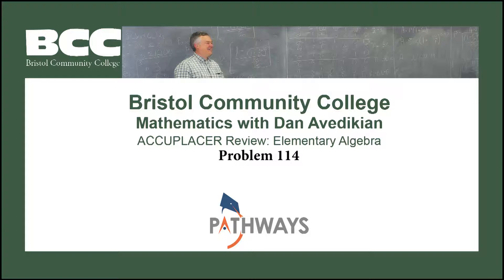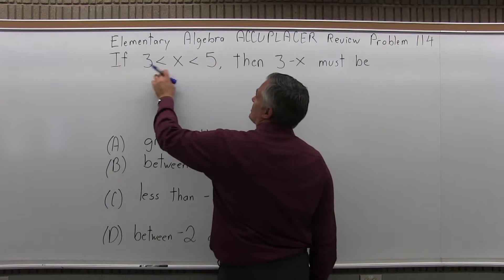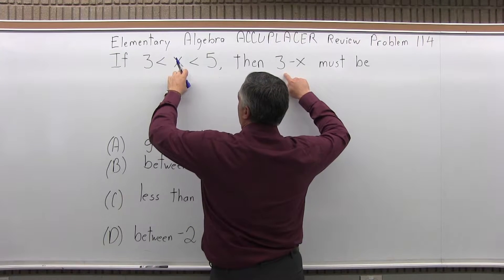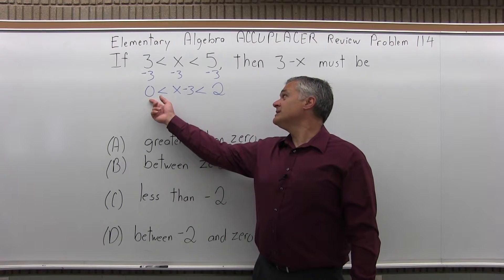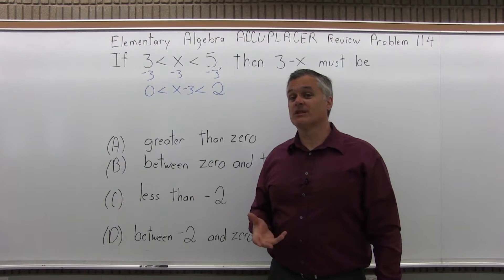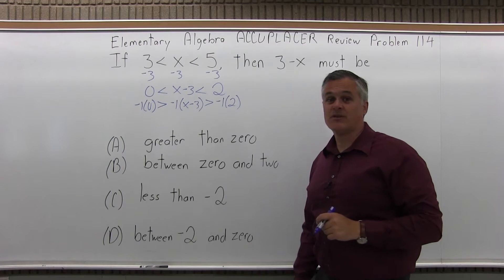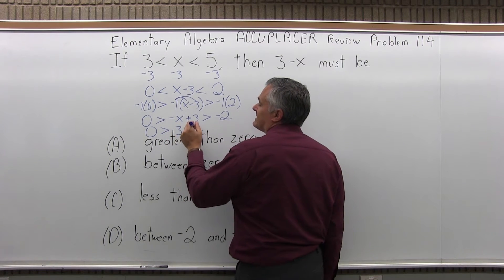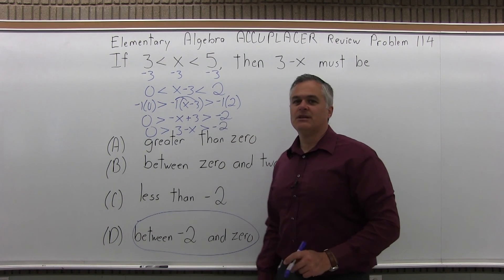ACCUPLACER Review: Elementary Algebra Problem 114 - Mathematics with Dan Avedikian